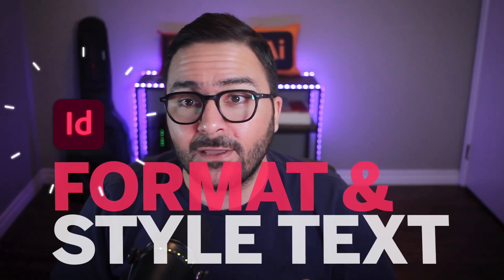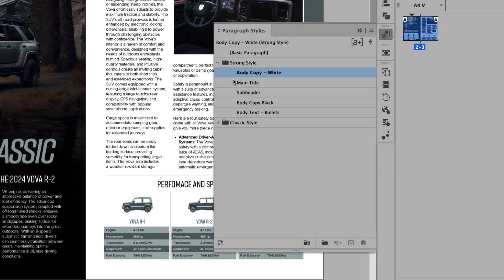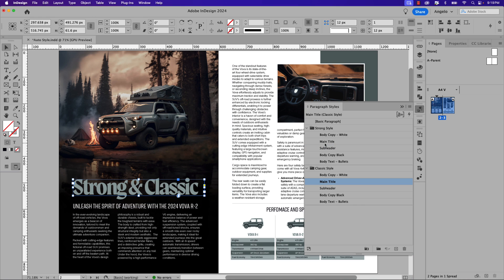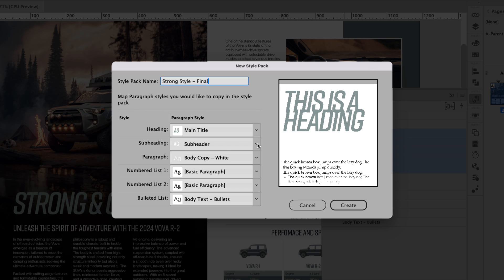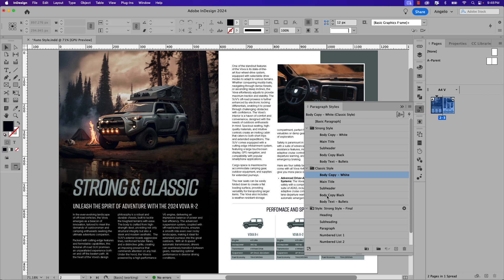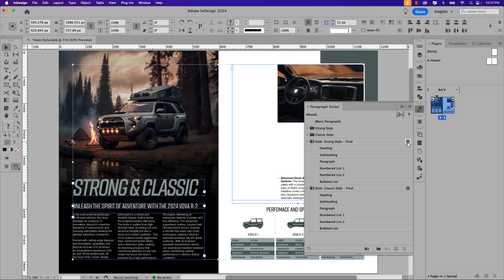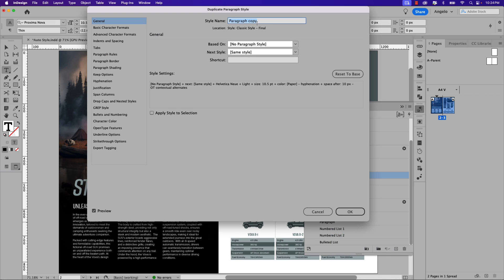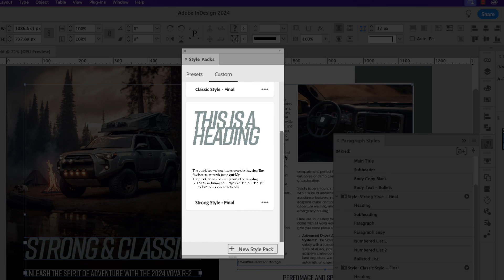Learn how to use Auto Style in Adobe InDesign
Follow along in this tutorial and learn how to implement Auto Style into your Adobe InDesign workflow. This AI-powered tool allows you to select multiple frames in a layout and style simultaneously using Style Packs.